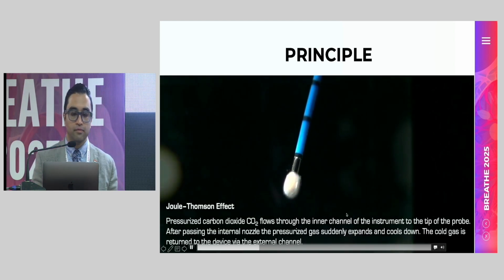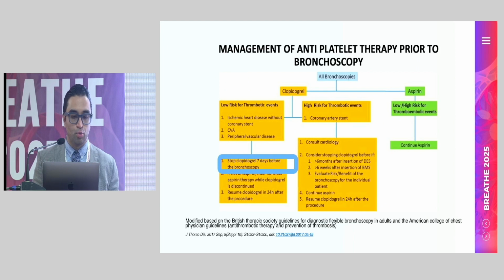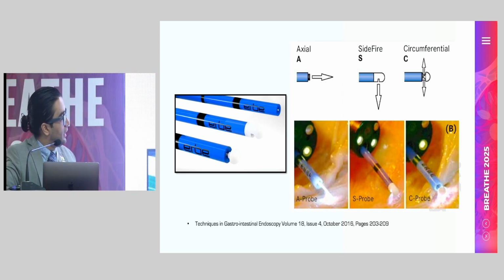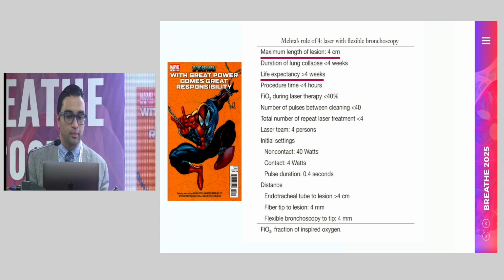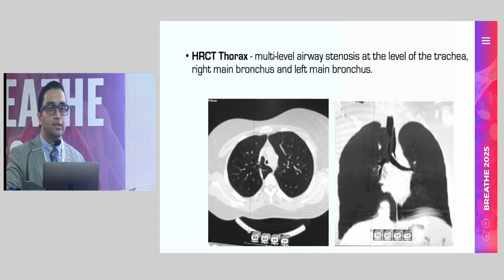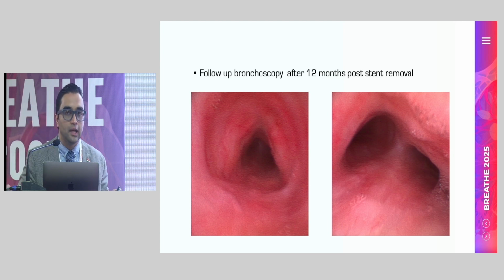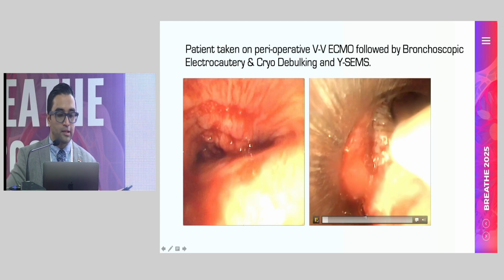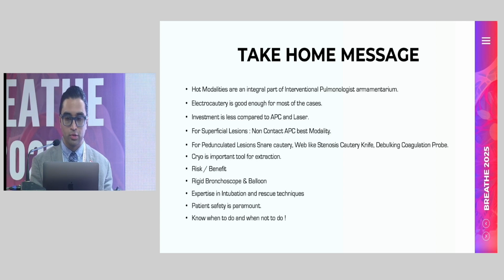BREATHE 2025 - Cryotherapy and Heat Therapy in Central Airway Disorders by Dr Sameer Arbat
BREATHE 2025, 4th Annual National Pulmonology Conclave & Hands-On Workshop organised by One Healthcare & Breathe Life Foundation with Vidarbha Chest Association.

✅ Expert Faculty Sessions to enhance clinical skills and patient care.
✅ 10+ Hands-On Workshop Stations for an adequate learning experience per delegate.
✅ BREATHE 2025 is officially endorsed by the World Association for Bronchology & Interventional Pulmonology (WABIP) & Academy of Bronchoscopy (AOB).
✅ Inviting submissions for Best Paper Presentation.
✅ 4 Travel Grants for Best Abstract by Post Graduate students.
✅  National Respiratory Quiz Competition for Post-Graduate Students.
✅ 2 Credit Point Accreditation from MMC.
✅ More details in the Registration Form.

Date: 22nd June 2025.
Venue: IMA Auditorium, Nagpur, India.
Time: 09am - 05pm.

Hands-On Workshop Stations-
1. Basic Bronchoscopy.
2. Tools in Bronchoscopy.
3. ⁠EBUS Station.
4. ⁠EBUS Needle & Sampling.
5. ⁠Cryobiopsy.
6. ⁠Lung Navigation- Synapse 3D.
7. ⁠Thoracoscopy.
8. ⁠Tools in Pulmo Rehab.
9. ⁠PFT Testing - Spiro, FeNO, FOT.